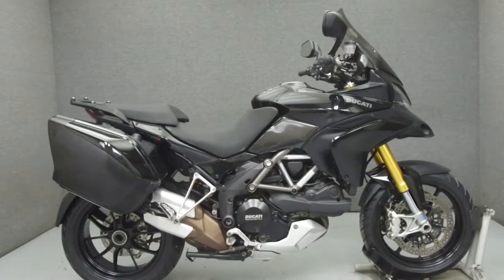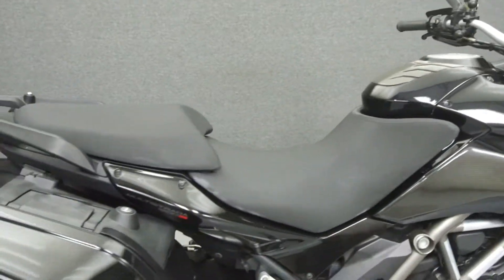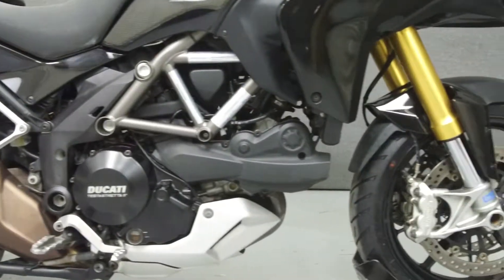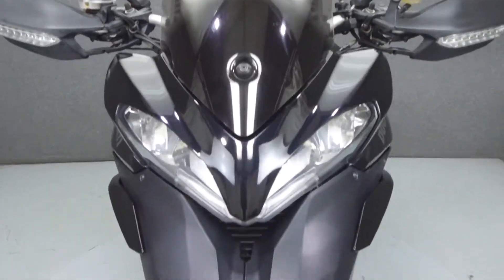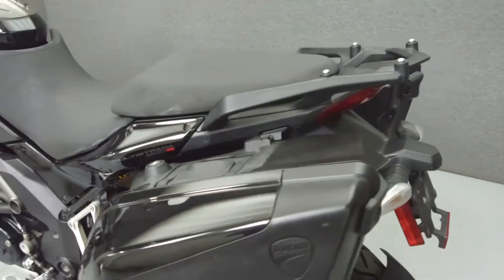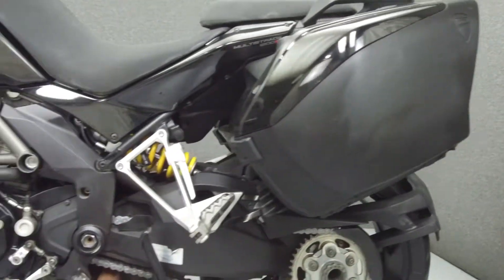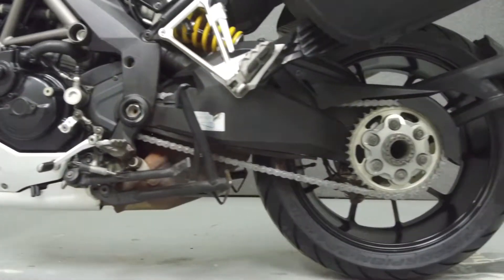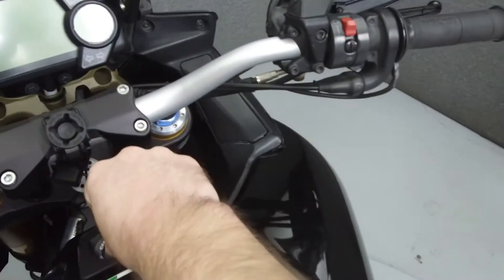2011 DUCATI MTS1200S MULTISTRADA 1200 S TOURING - National Powersports Distributors